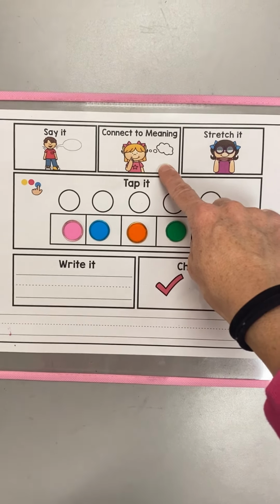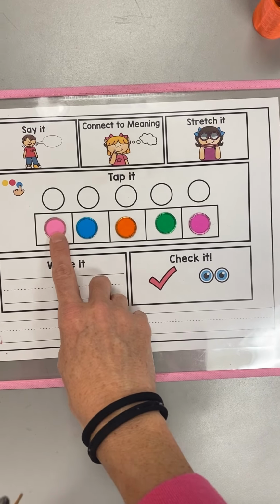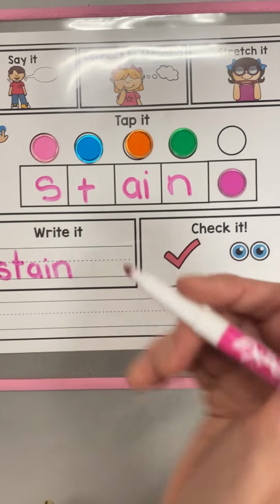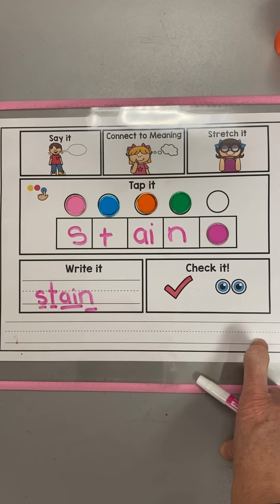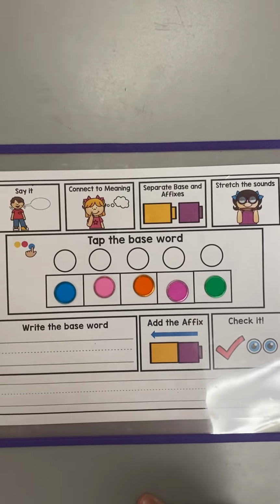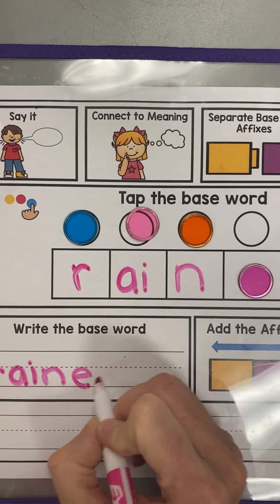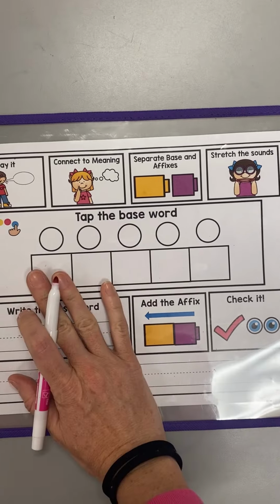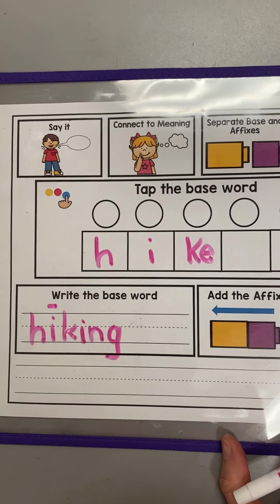Spelling Mats- with and without suffixes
This video shows how I practice spelling with my students. The first half of the video just shows phoneme-grapheme mapping with a word. The second half shows how I guide students to spell words with affixes (suffixes or prefixes). These free spelling mats can be found